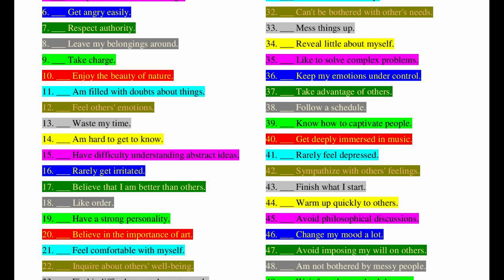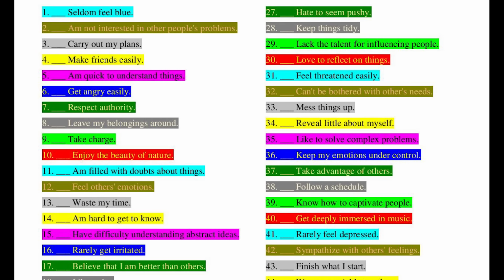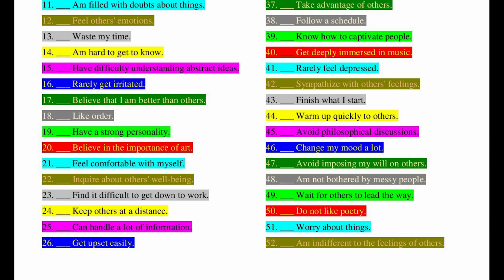2017 Personality 17: Biology and Traits: Agreeableness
In this lecture, I talk about the Big Five trait agreeableness, which is the dimension of the care system, in Jaak Panksepp's terminology. It can be construed as cooperation vs competition, or compliance vs non-compliance, or tender-mindedness vs tough-mindedness. It is also an important determinant of political belief, being the trait most associated with the body of ideas that has come to be known as politically correct.

Agreeable people tend to view the political world as innocent infant vs reptilian predator. Perhaps this is good for you (although probably not) if you are placed in the innocent infant category, but it is not so good if you are deemed reptilian predator :)

--- BOOKS ---

--- LINKS ---

--- PRODUCTS ---